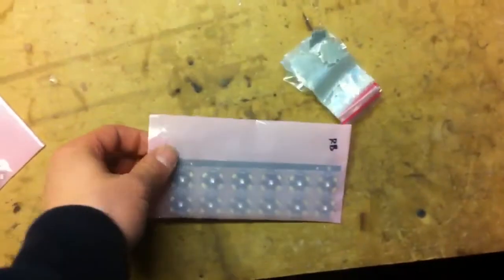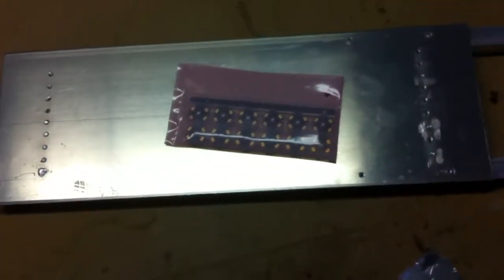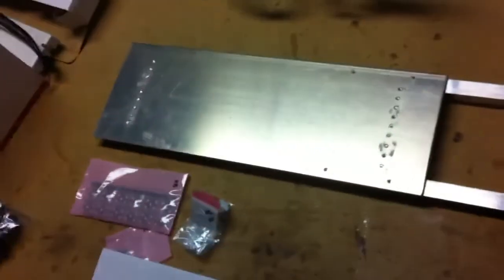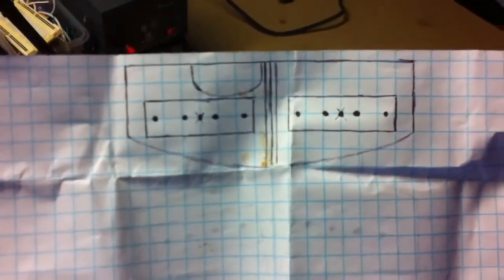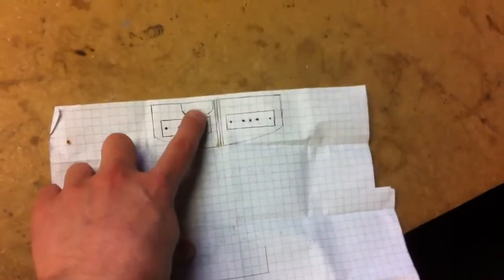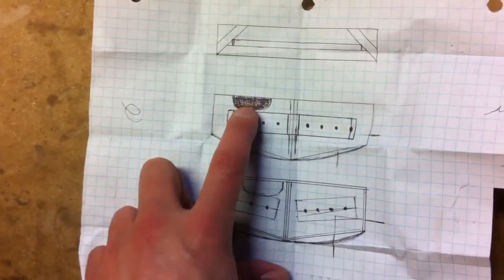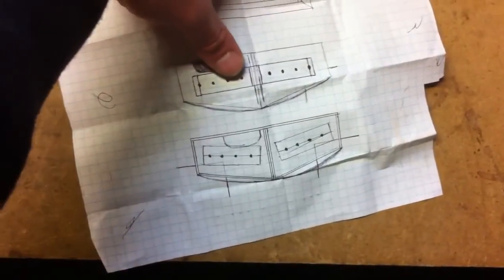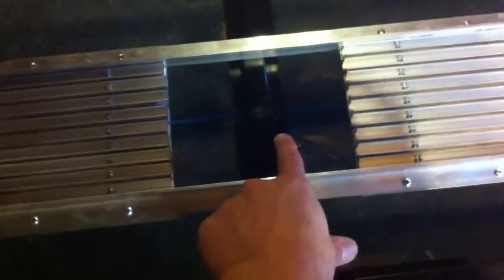DIY Cree LED Reef pt.4